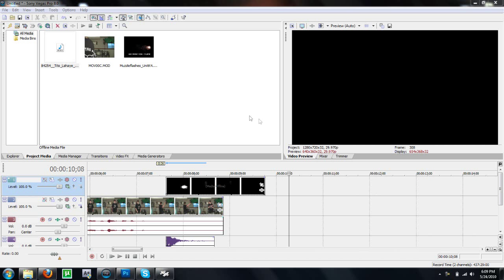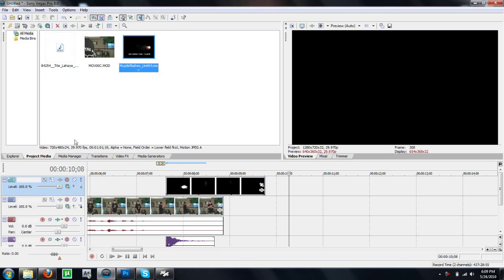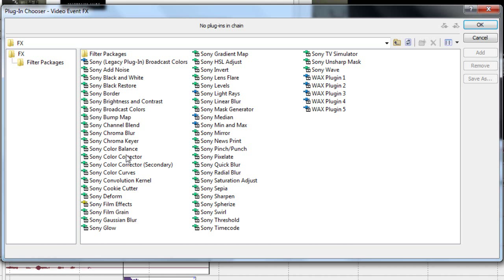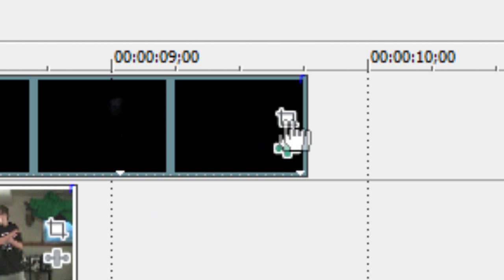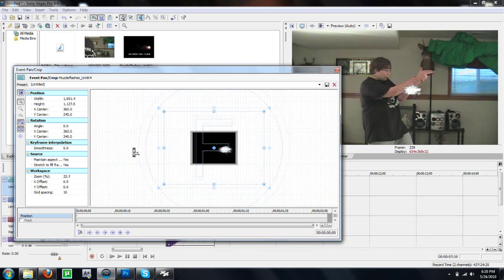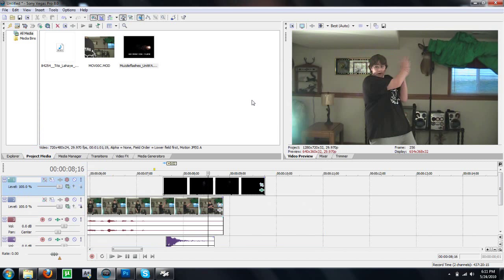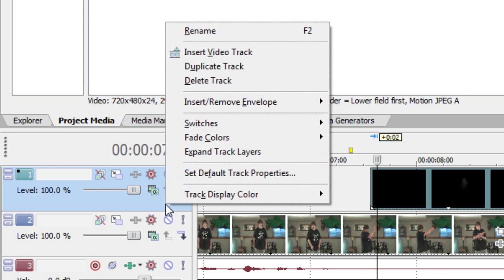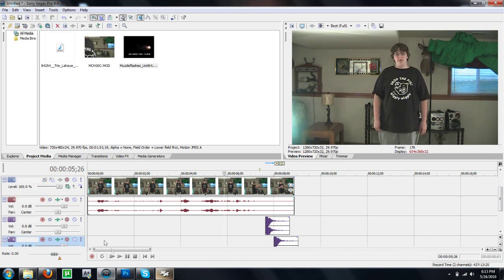How To Make Gun Shot Effects in Sony Vegas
In this tutorial I teach you how to make gun shot effects in sony vegas.